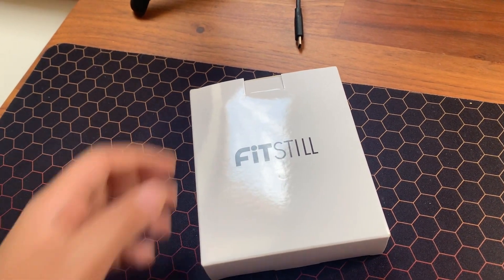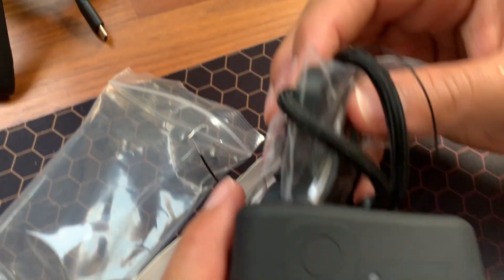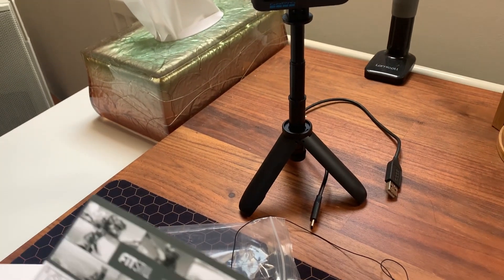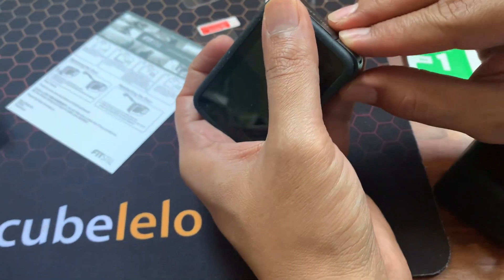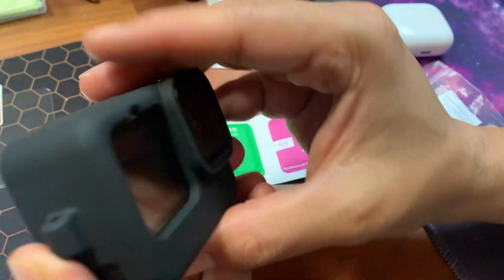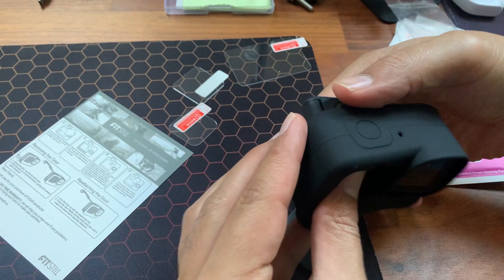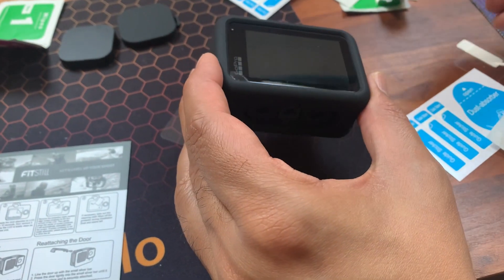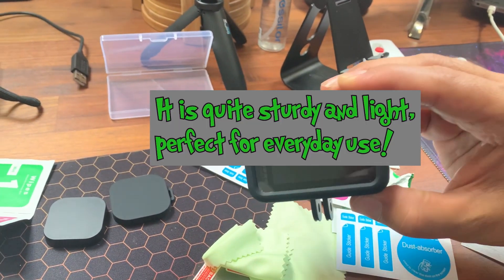GoPro Hero 12 Black Black Silicone Case and Screen Protectors Made by FitStill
In this video, I am unboxing the GoPro Hero 12 Black Case and Screen Protectors Made by FitStill that I have applied on my GoPro for some Additional Protection!